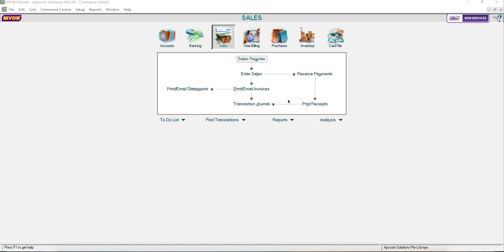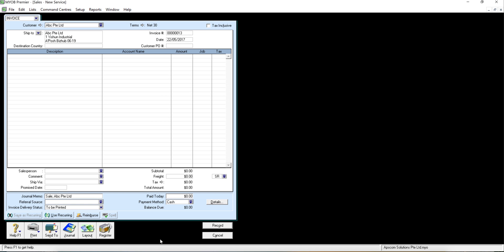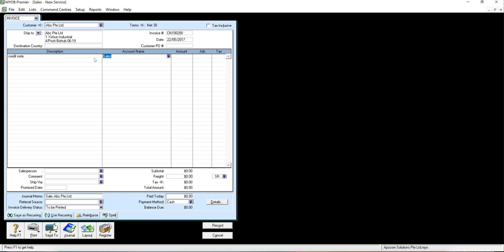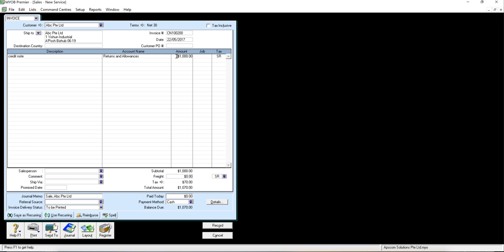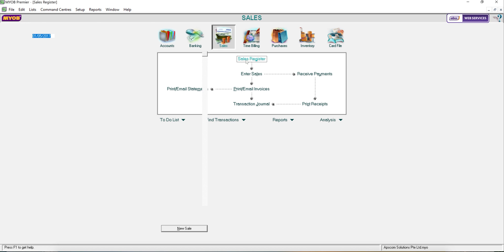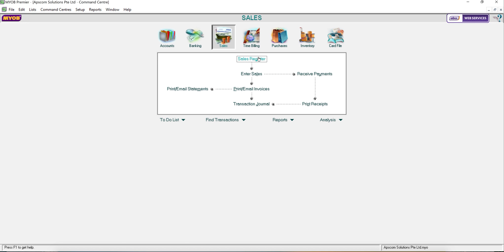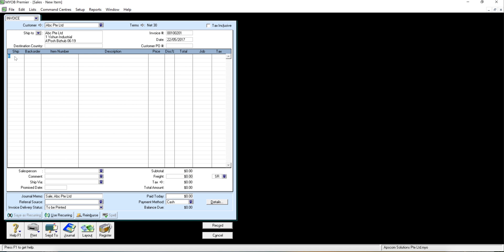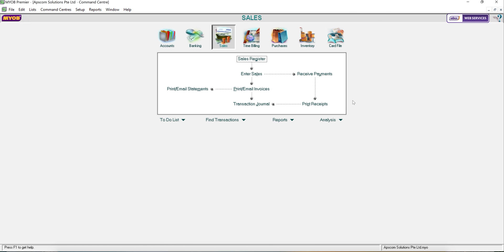How to Enter Credit Note and Reverse Credit Applied in MYOB / ABSS accounting Software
Need to issue a credit note for discount or returns? Watch the video to learn about the easy steps to create a credit note in MYOB / ABSS and also reverse the applied credit note.

ABSS (Formerly also known as MYOB) is the best accounting software for small & medium businesses and their accountants. MYOB / ABSS Accounting and Premier provides is simple and easy to use to automate your accounting, invoicing, billings and bankings in real-time.